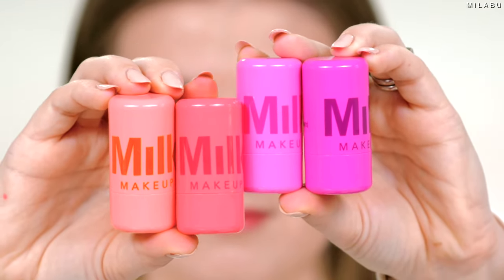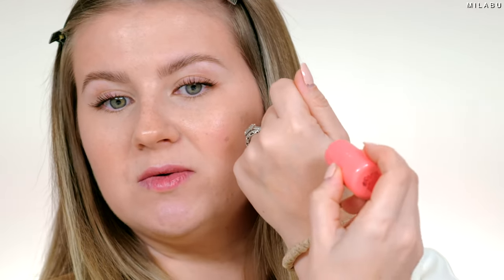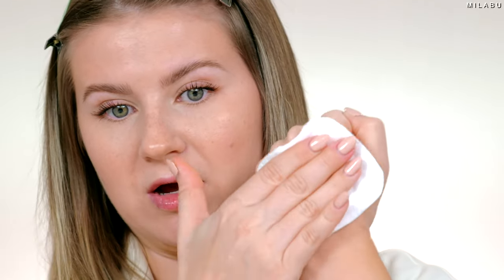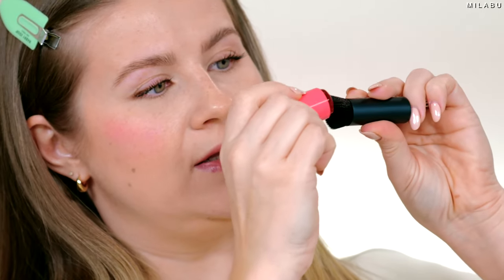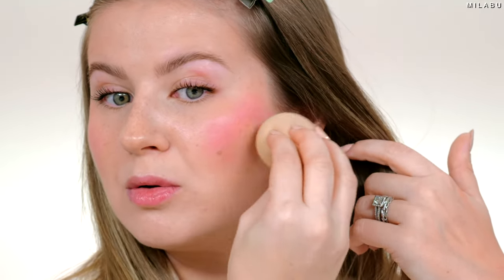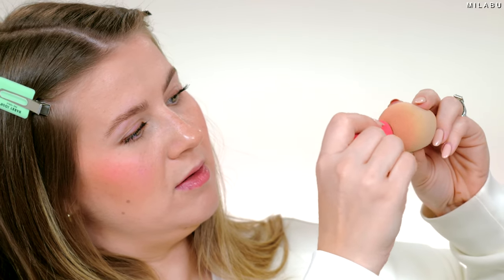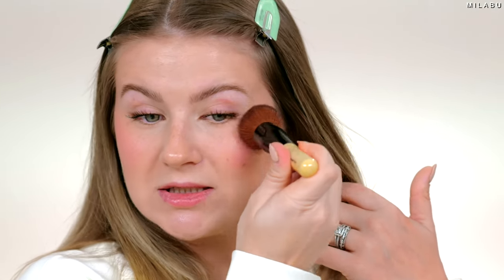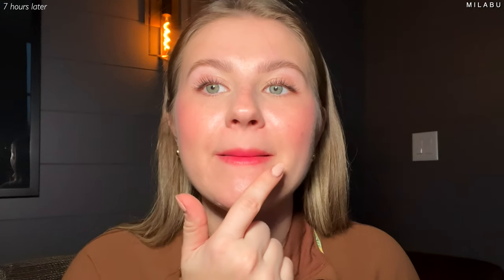VIRAL Milk Makeup Jelly Tint | Milabu Review & Wear Test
Milk Makeup Cooling Jelly Water Tint is one of the most talked about blushes right now. The reason behind this viral blush/lip stain is the formula. It’s a bouncy jelly texture is so inviting, looks good enough to eat. Don’t eat it haha. Personally, I’ve never played with a blush formula like this before. I’m here today to swatch, apply and of course do a full day wear test to see how good this new Milk Makeup Cooling Water Jelly Tint really is.

Products Used/Mentioned:
*Milk Makeup Water Jelly Tint *Rare Beauty Soft Pinch Blush Brush
*Cleansing Balm